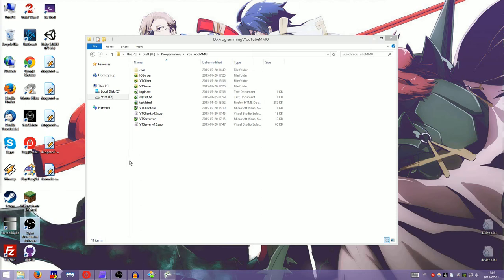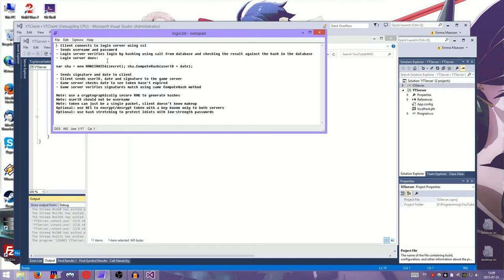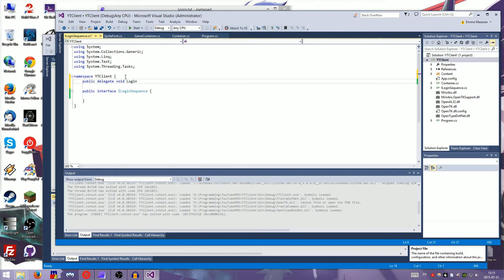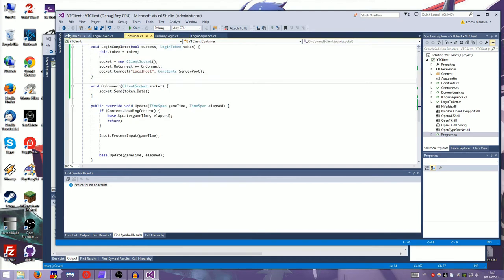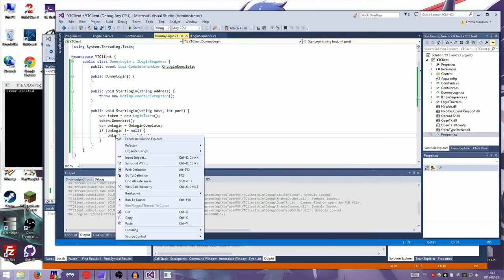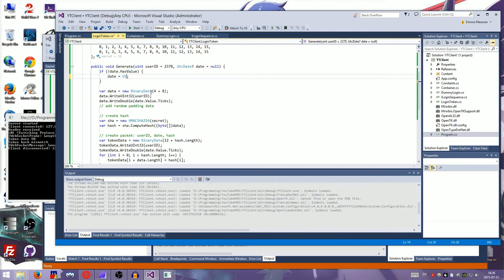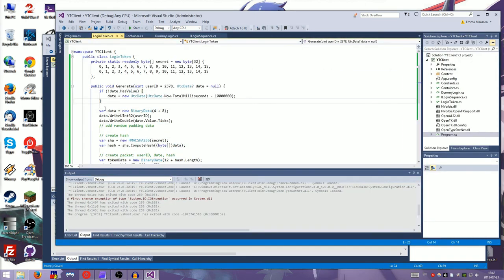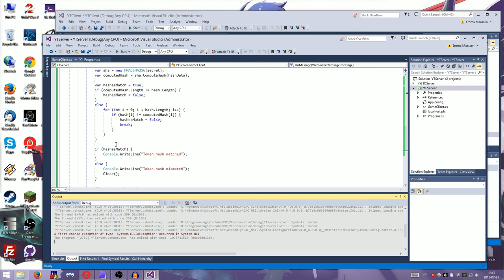DIY MMO 1: "Hello idiot!" (Guide to making an MMO)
In DIY MMO I create an MMO, by myself, on camera. It follows the development and content creation process, set to relaxing background music. In this episode we set up a fake login sequence, connect the client to the server with a login token, and then show a message from the server on screen if login is successful.